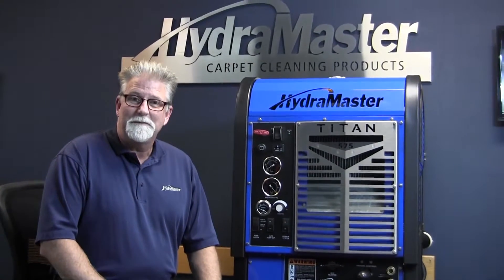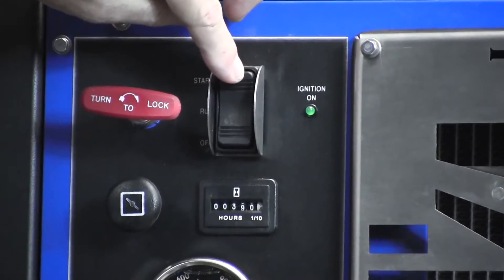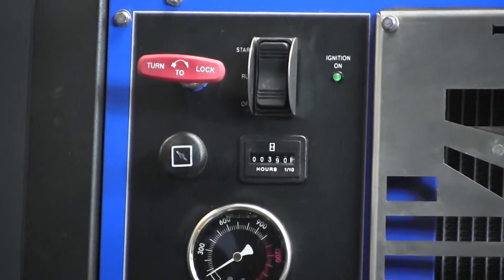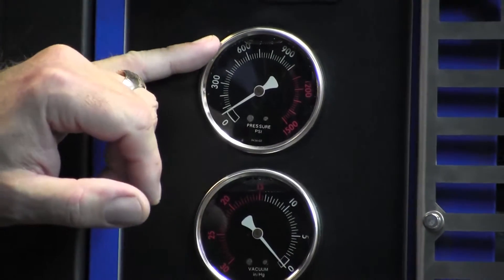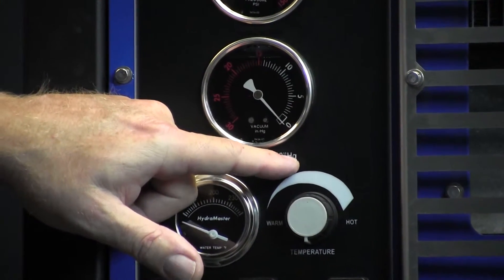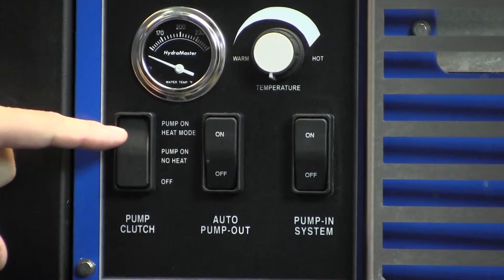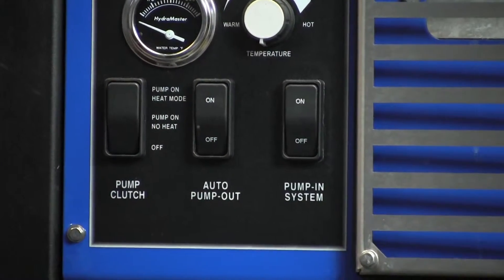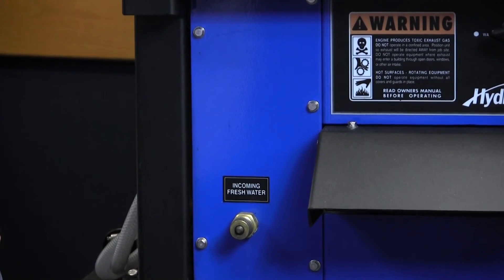Titan 575 Front Panel Overview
HydraMaster Titan 575 Front Panel Overview